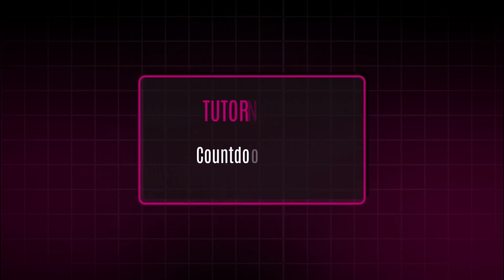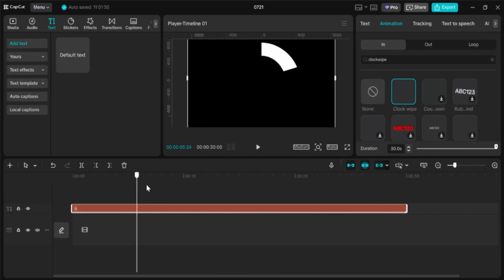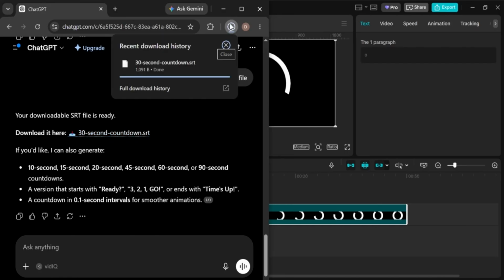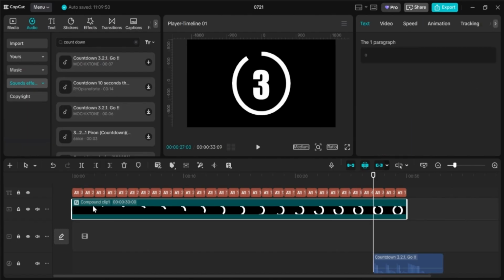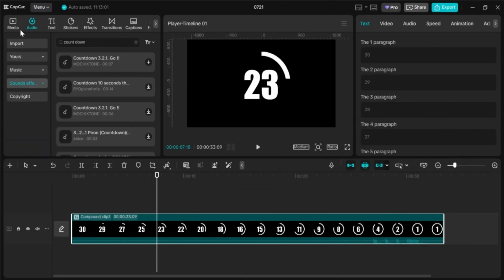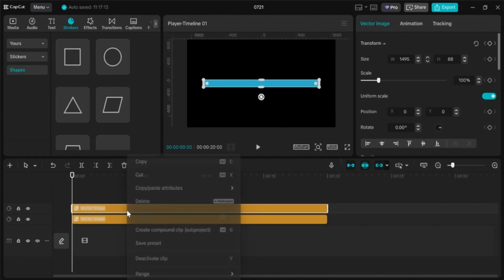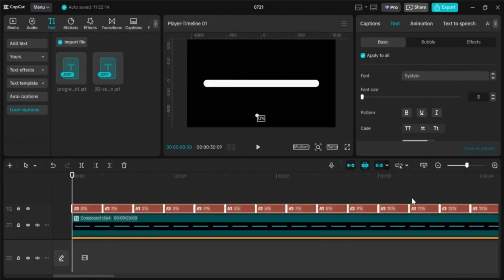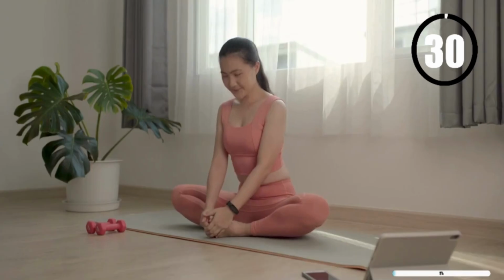CapCut PC Timer Tutorial | Countdown + Progress Bar Combo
Want to create a professional countdown timer and animated progress bar in CapCut PC? In this step-by-step tutorial, I'll show you how to build both from scratch using simple techniques that anyone can follow.

These effects are perfect for workout videos, fitness tutorials, cooking videos, educational content, quizzes, reaction videos, YouTube Shorts, and social media content.

In this tutorial, you'll learn how to:

✅ Create a smooth countdown timer in CapCut PC
✅ Design an animated progress bar
✅ Customize colors, fonts, and animations
✅ Sync the timer with your video perfectly
✅ Make your videos more engaging and professional
✅ Reuse your timer and progress bar in future projects

By the end of this video, you'll have a reusable countdown timer and progress bar that you can use in any project, helping you save time while giving your videos a polished, professional look.